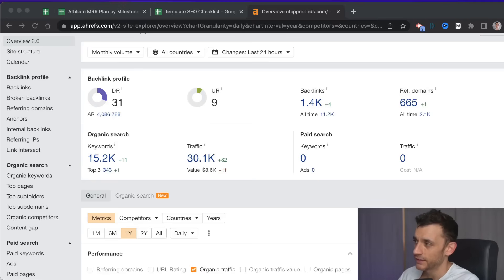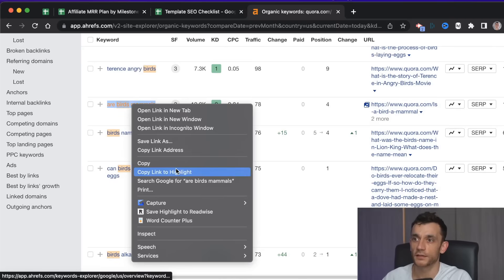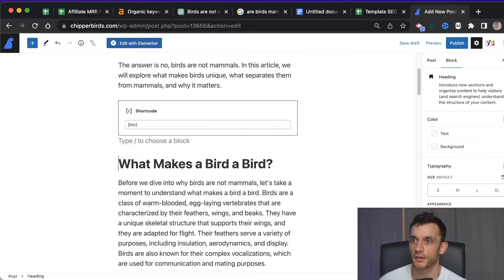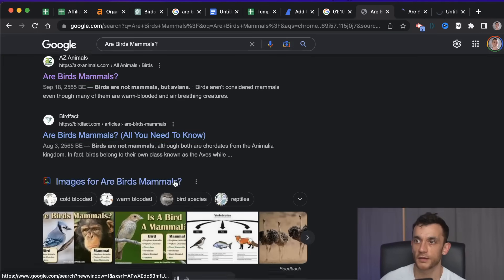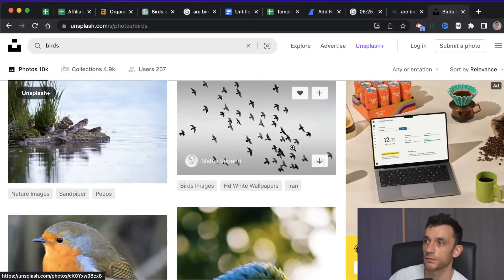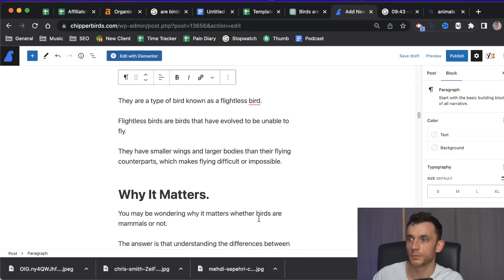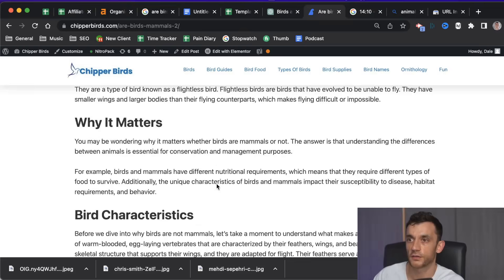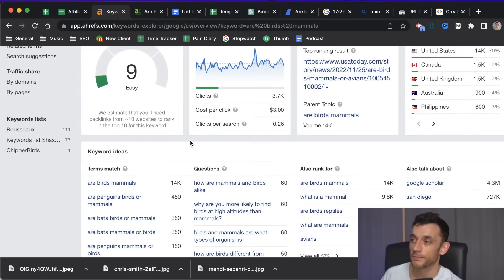ChatGPT SEO Strategy: How I Increased SEO Traffic by 50% With ChatGPT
In this video, we'll show you how to use ChatGPT's SEO strategy to increase your website's traffic by up to 50%.

As a large language model trained by OpenAI, ChatGPT has a unique ability to analyze and understand content at a deep level, making it a powerful tool for improving SEO. We'll walk you through ChatGPT's proven SEO strategy, which includes keyword research, content creation, and optimization techniques.

Our step-by-step tutorial will provide you with practical tips and strategies for using ChatGPT to identify and fix common SEO mistakes, such as broken links and duplicate content. You'll also learn how to optimize your website's content for search engines and use ChatGPT to improve your website's search engine ranking.

Whether you're a seasoned SEO pro or just starting out, this video is packed with actionable insights and best practices for using ChatGPT's SEO strategy to increase your website's traffic and improve your search engine ranking.

So, if you're ready to take your SEO efforts to the next level with ChatGPT, be sure to check out this informative and engaging video.